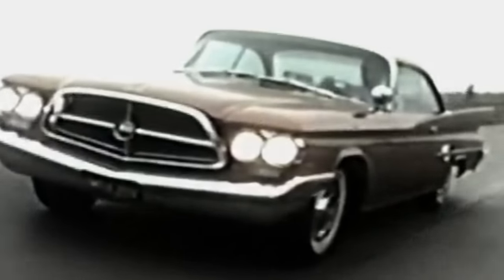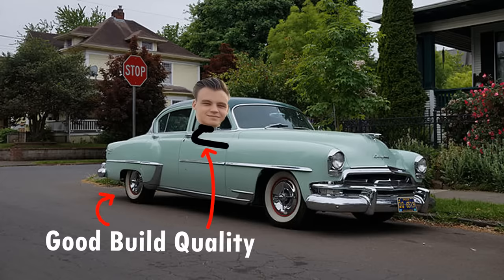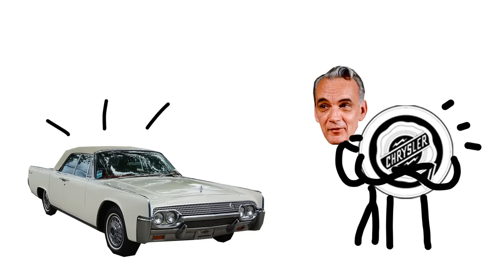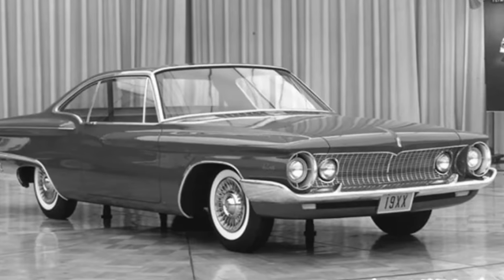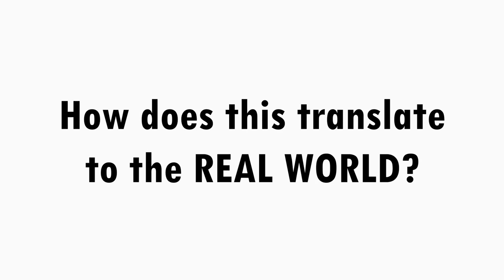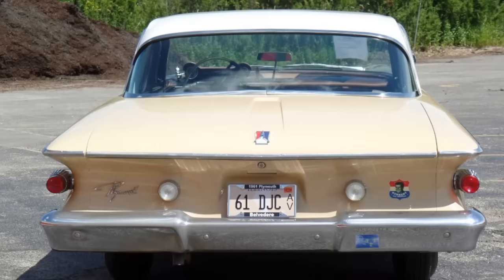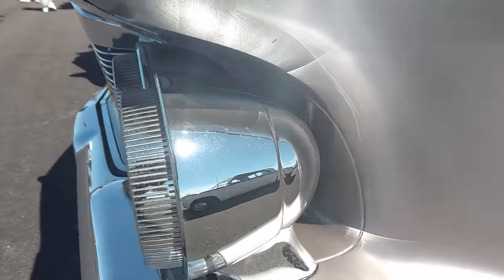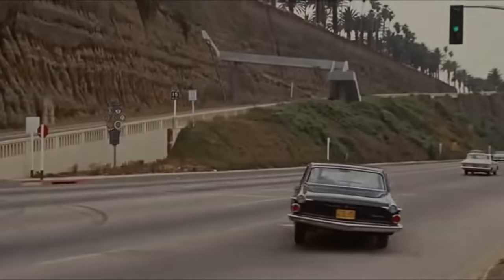Ep. 18 The Weird Chrysler Cars of the Early 1960's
A classic car connaisseur explains why Chrysler, a styling leader, goes into the completely wrong direction in the early 1960's!